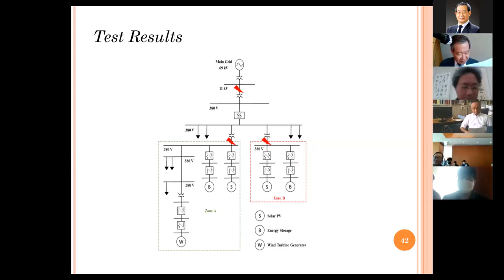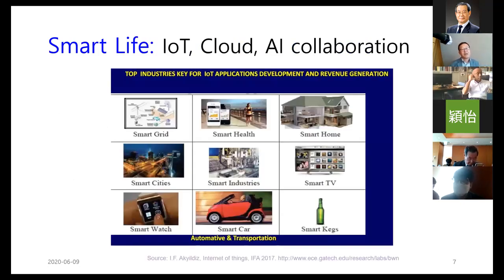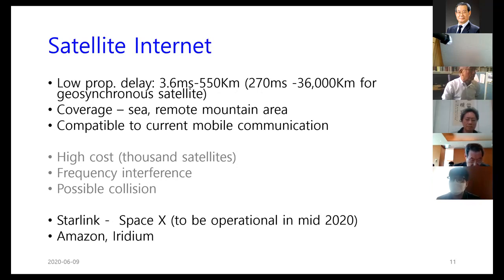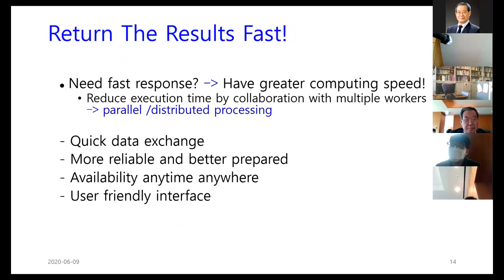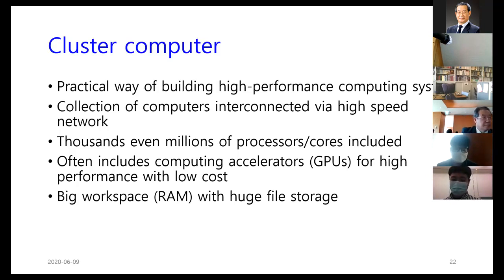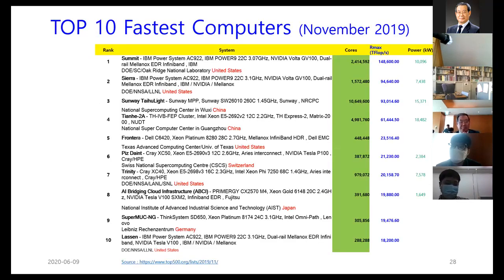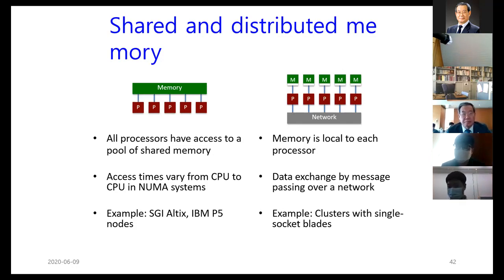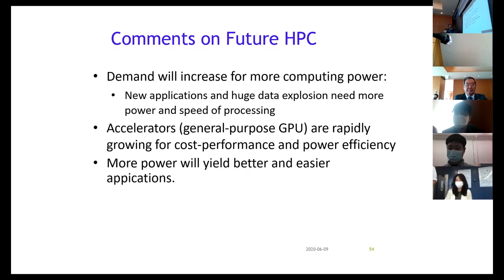Special lecture IV - Emeritus Prof. Dongseung Kim, Korea Univ., South Korea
2020 International Joint Cyber Workshop